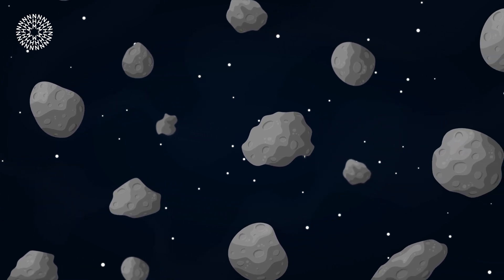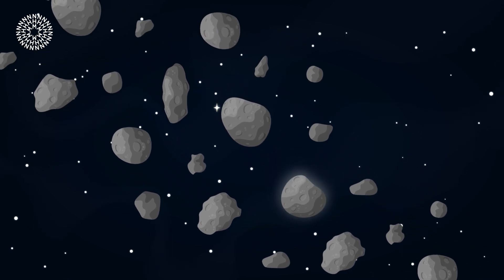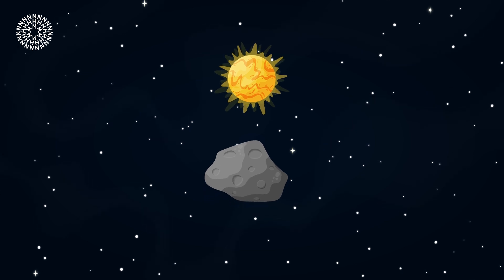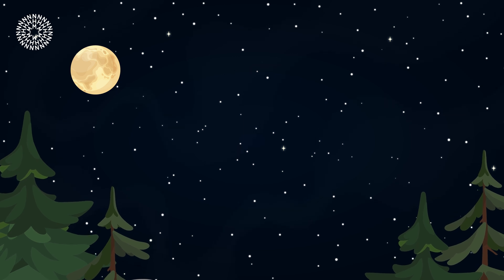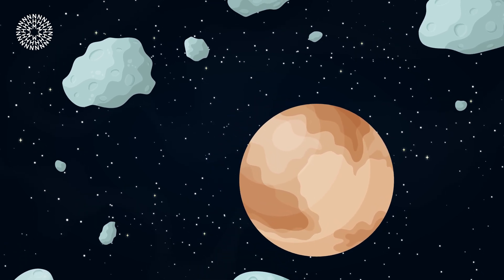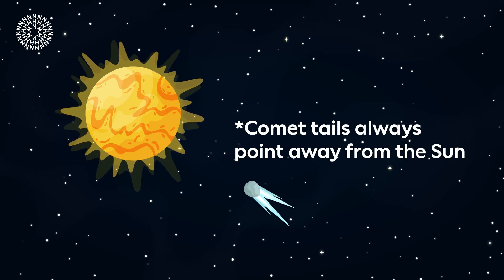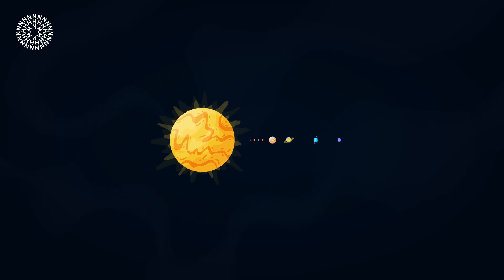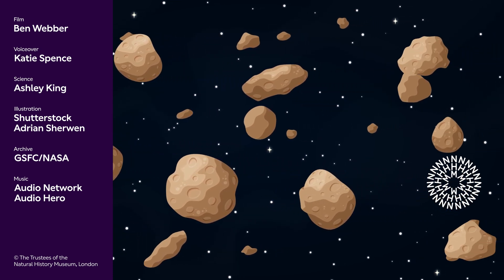What’s the difference between asteroids, meteors and comets? | Natural History Museum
What is a shooting star? When does a meteor become a meteorite? What’s the difference between a comet and an asteroid?

With so many objects floating around in space, and some of it even falling to Earth, we’ve got you covered on knowing the difference between all of the smaller celestial bodies that orbit the Sun.

00:00 What are the different types of space rock?
00:16 What is an asteroid?
01:06 What is a meteoroid?
01:20 What is a meteor?
01:33 What is a shooting star?
01:44 What is a meteorite?
01:53 What is a comet?
02:34 How do comet tails form?
02:52 Why do comets keep coming back?
03:37 What can we learn from space rocks?